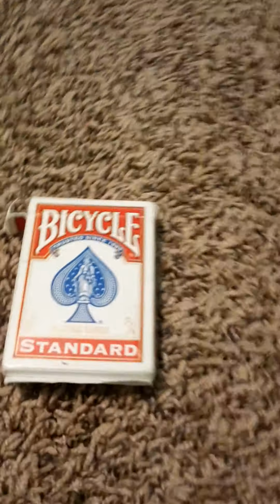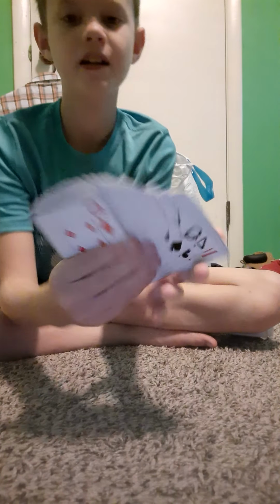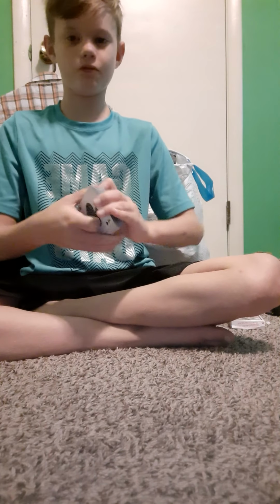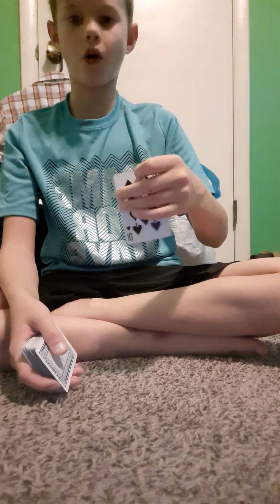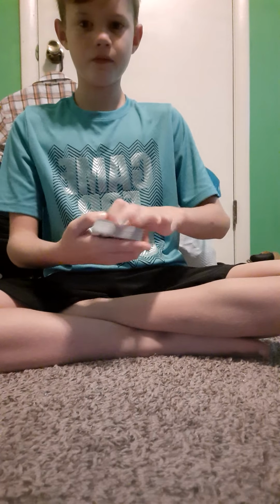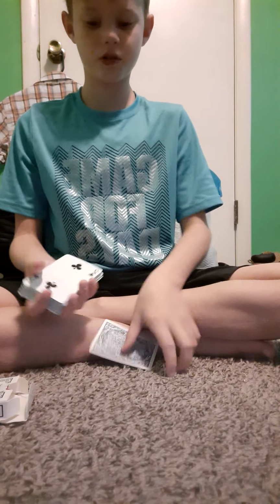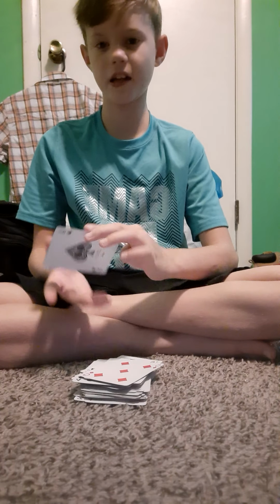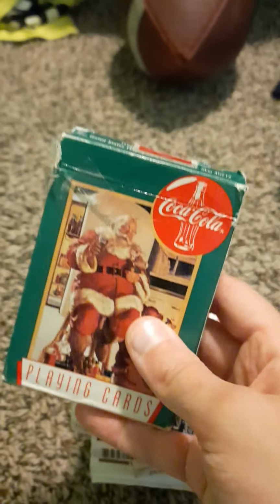My deck collection and review all of them get excited for tommrow !!!!???